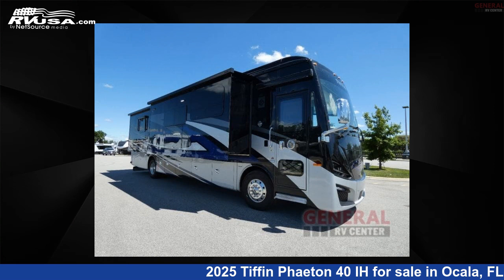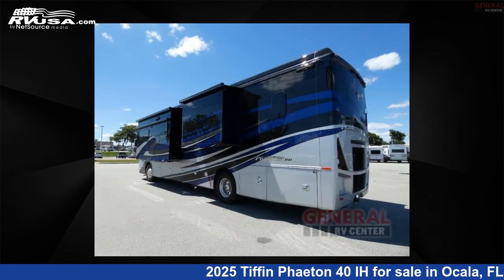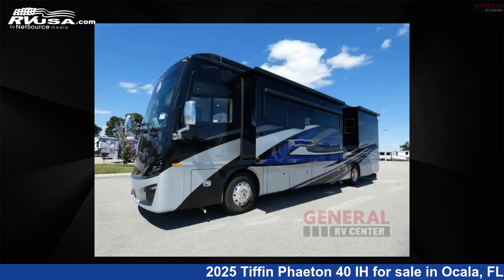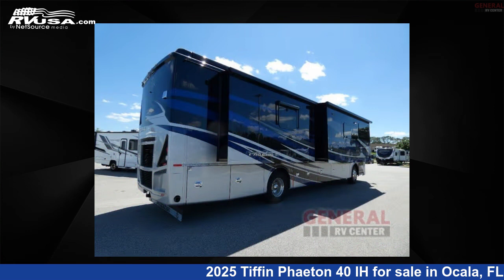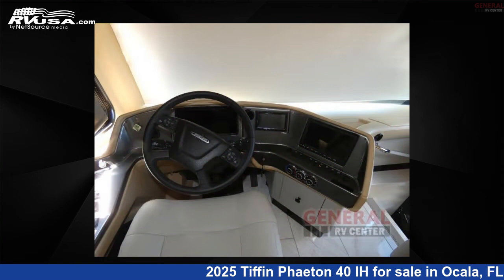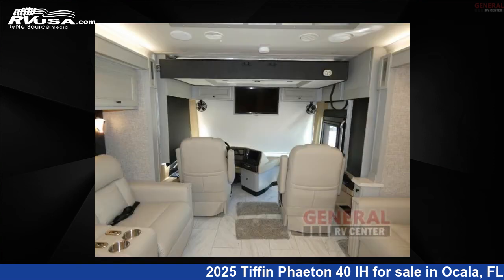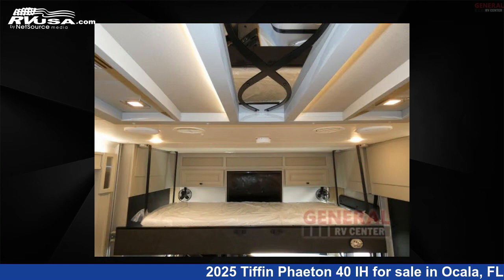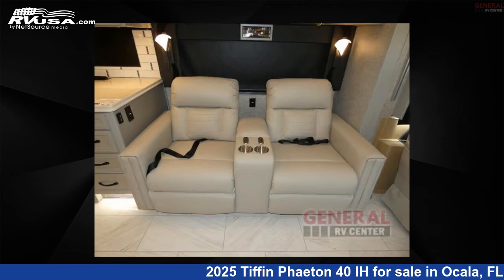Incredible 2025 Tiffin Phaeton 40 IH Class A RV For Sale in Ocala, FL | RVUSA.com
This 2025 Tiffin Phaeton 40 IH is a Class A RV. It is located in Ocala, FL 34473 and is offered for sale by General RV Center. This New Tiffin Is 41' 0" in length and features sleeps 7, Slideout, and 100 gal fresh water capacity. The floorplan layout of this Class A features Bath and a Half, Bunk Over Cab, Outdoor Entertainment, Rear Bath. This 2025 Tiffin Phaeton 40 IH is built on a Freightliner PowerGlide XC Raised Rail Rear chassis.